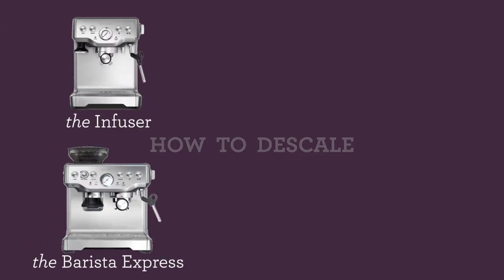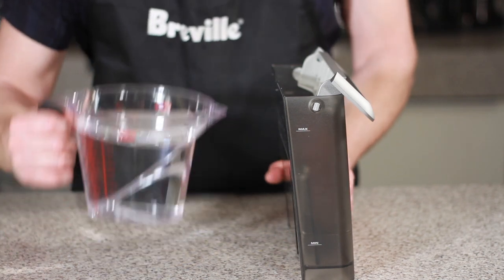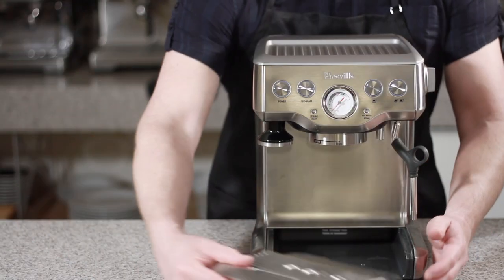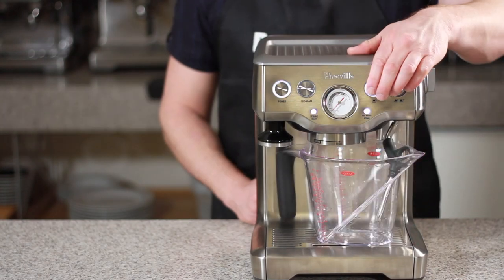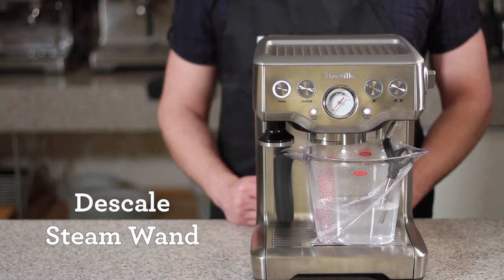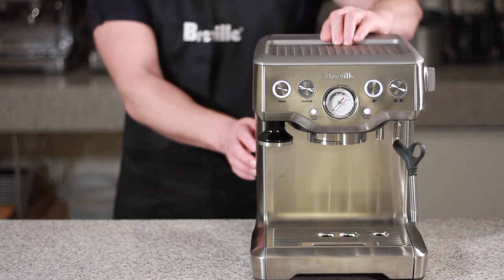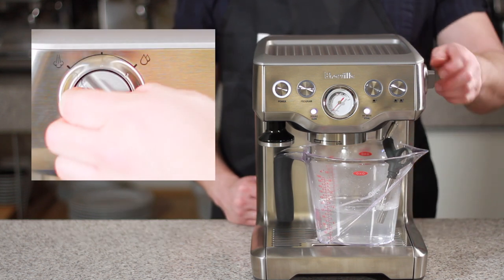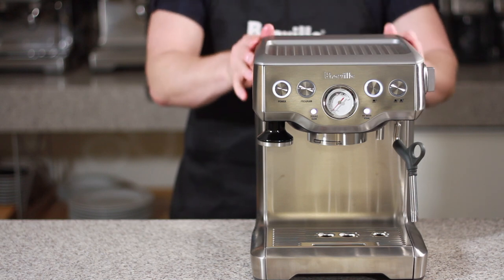Descaling the Infuser or Barista Express - V2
How to descale the Infuser or Barista Express - version 2